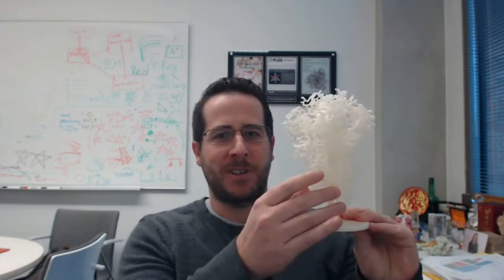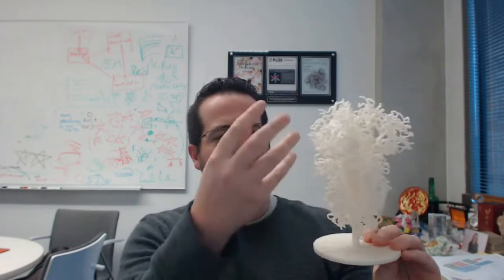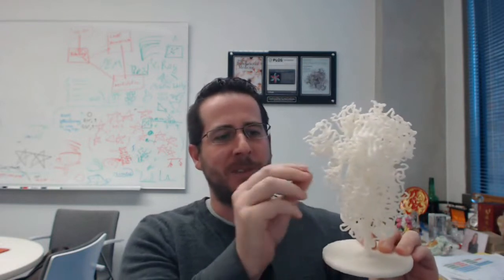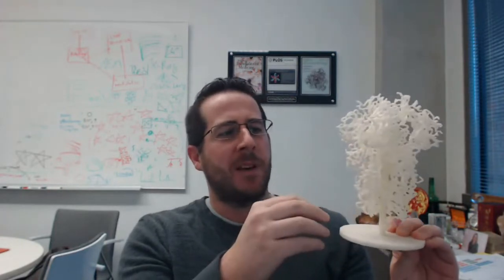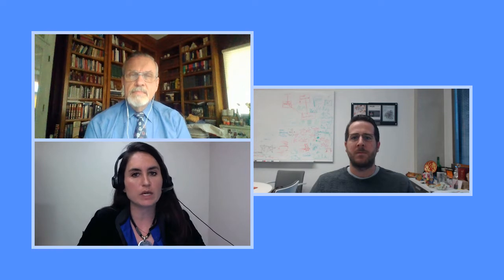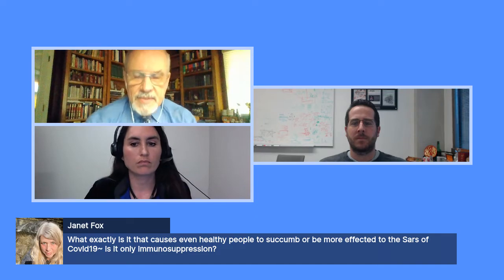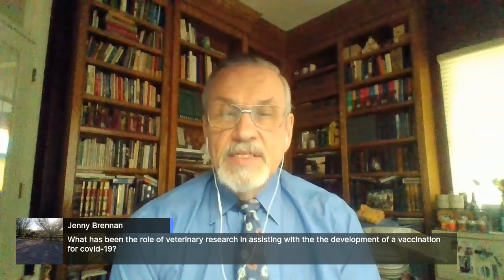Science Facebook Live: Understanding SARS-CoV-2 structure informs vaccine design, clinical trials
Just weeks after the genome sequence of the recently emerged coronavirus was published online, researchers reported the cryogenic electron microscopy structure of the spike protein the virus uses to gain entry to host cells in a 19 February Science paper The insights from their study are already helping to inform vaccines against SARS-CoV-2.

On Friday, the coauthors of this study, Jason McLellan and Barney Graham, discussed via Facebook Live how they visualized the spike protein, as well as how their work to improve understanding of SARS-CoV2 viral structure will inform therapeutics against this virus going forward.